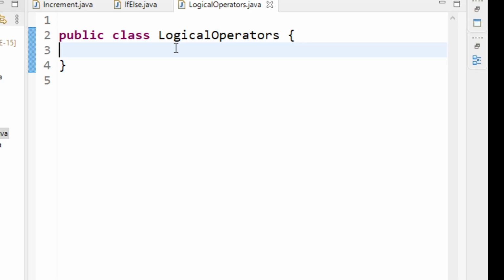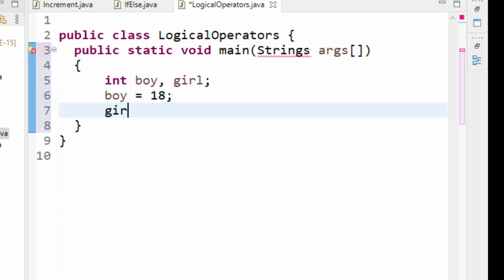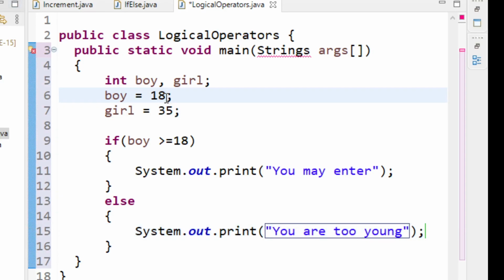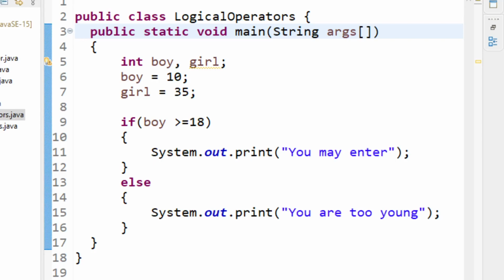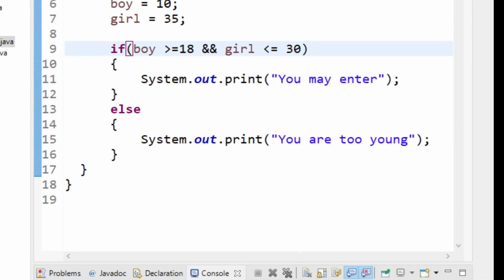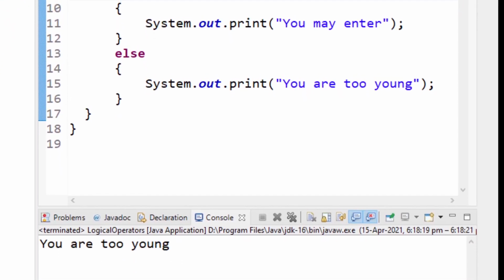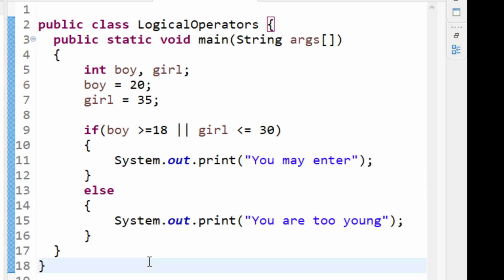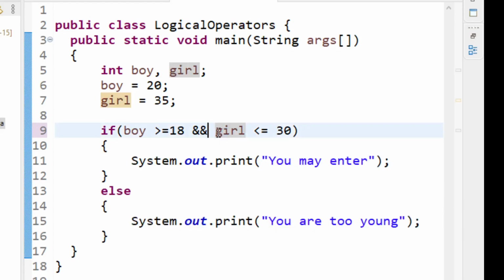Java Programming - 11 - Logical Operators